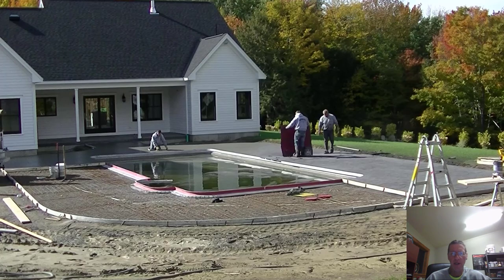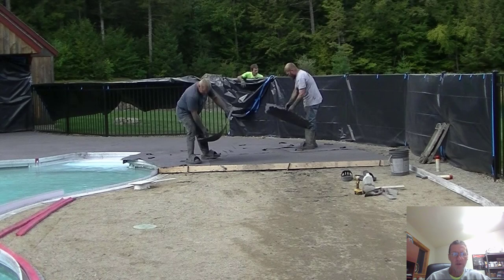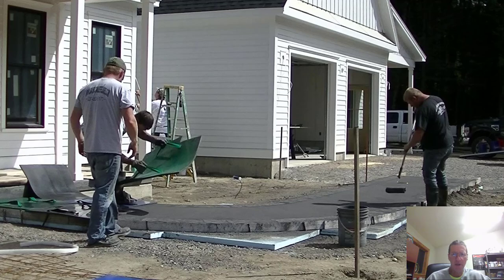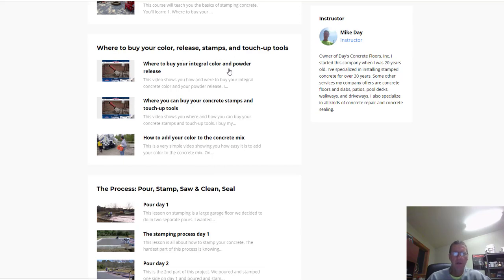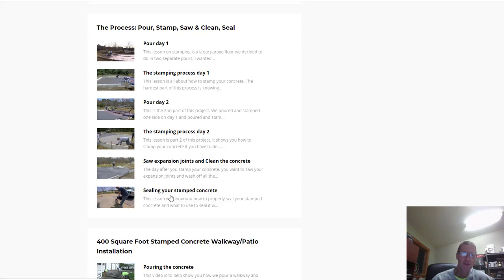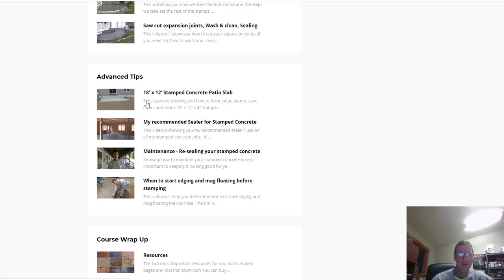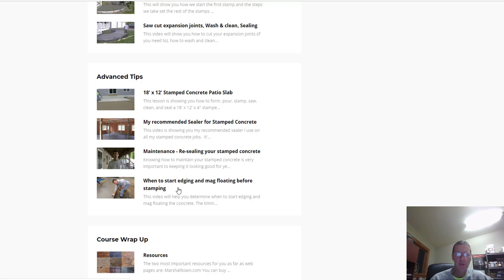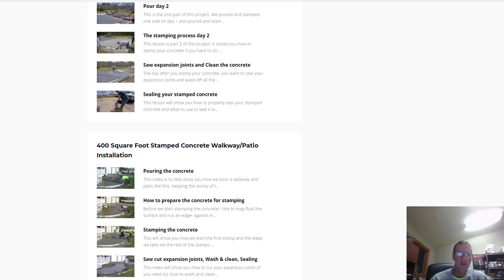Stamping Concrete For Beginners | Learn How To Stamp Concrete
If you're want to learn how to stamp concrete, I can teach you. This video is about my stamped concrete training course and will show you the kinds of stamp concrete projects you can expect to learn from this training. It can be very difficult to find someone who can teach you how to stamp. Most concrete stamping classes and training's are two or three day seminars that charge upwards of $1000.00 per student. On top of that, you have to pay for a hotel room, travel expenses, and food. I know, I've done this many times to advance my stamped concrete skills. Now you have another resource, my stamped concrete training course will teach you everything you need to know to start stamping concrete.
INCLUDED IN THE COURSE:
1. Where to buy your concrete color and powder release.
2. Where to buy concrete stamps and touch-up tools.
3. The best way to add your color to the concrete.
4. How to pour your colored concrete
5. How to stamp a 16" barn board concrete floor.
6. How to saw cut expansion joints in your stamped concrete
7. How to wash and clean stamped concrete before sealing it.
8. How to apply your stamped concrete sealer.
9. How to pour and stamp a 400 square foot walkway and patio slab.
10. How to stamp a 18' x 12' backyard concrete patio.
11. When to start the stamping process, mag floating and edging.
12 My recommended sealer I use on all my stamped concrete jobs.
13. How to maintain your stamped concrete to keep it looking brand new.
14. Two resources you can use to find everything you need to stamp concrete.

30 Day Money Back Guarantee If You're Not Satisfied With The Course.

TOPCON LASER LEVEL:

DEWALT PENCIL VIBRATOR TOOL:

INVERTER GENERATOR LIKE WE USE:

HAND FINISHING KNEE BOARDS:

MAG FLOAT & STEEL TROWEL SET:

2" MARGIN TROWEL:

CONCRETE PLACER OR KUMALONG:

CONCRETE FINISHING BROOM:

CONCRETE SCREED:

CONCRETE EDGER:

CONCRETE GROOVER:

BOSCH HAMMER DRILL: